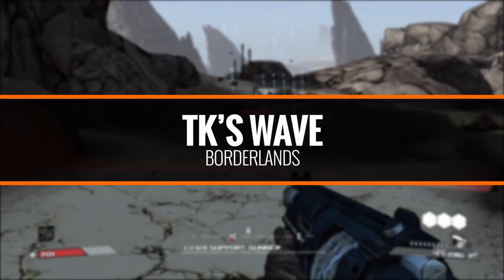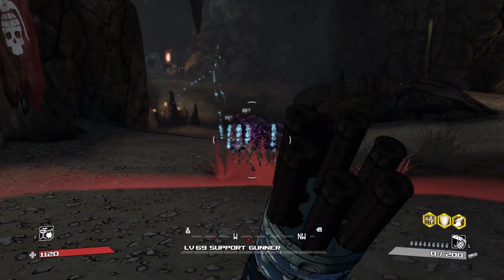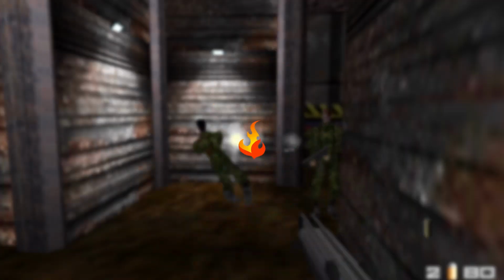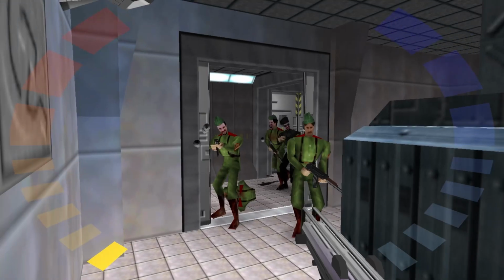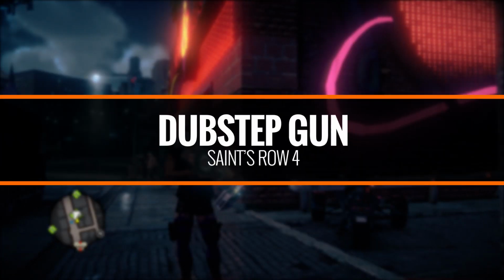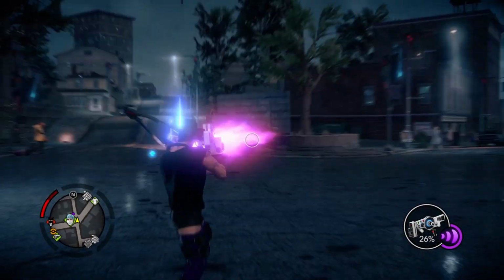Worst Guns in Video Games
Check out 8 of the absolute worst guns to ever make it into your favorite video games.

Title: Snavs
Artist: Time (MonsterCat Release)